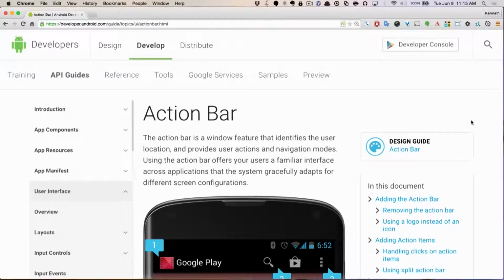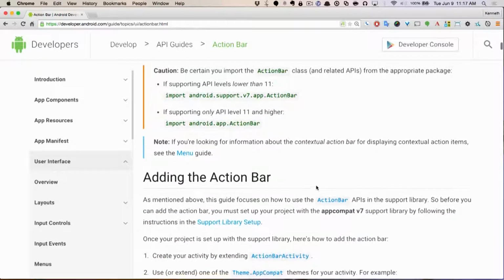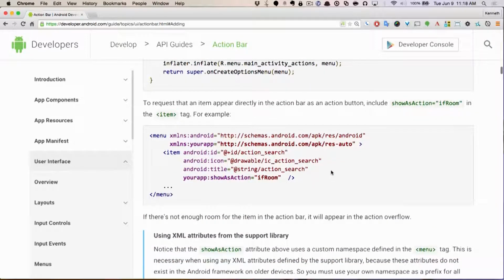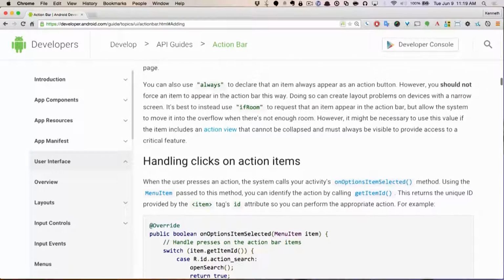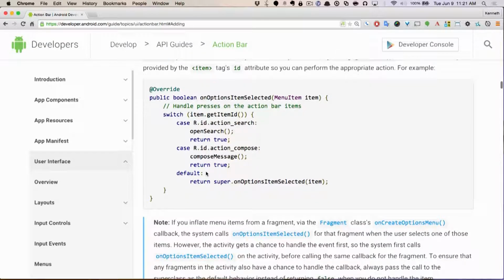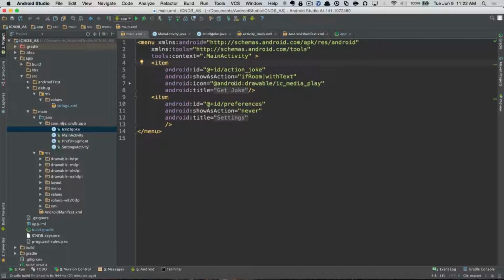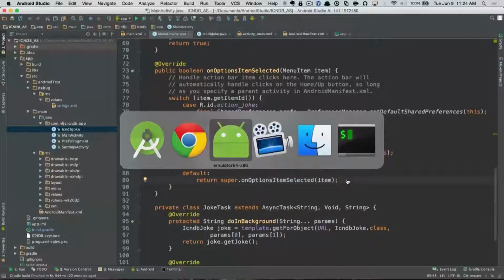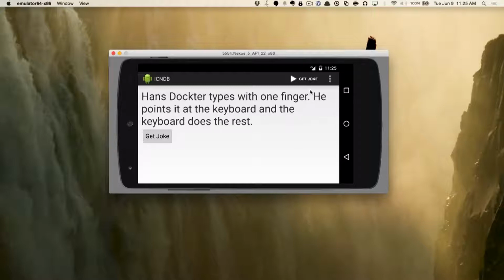25 Action Bar